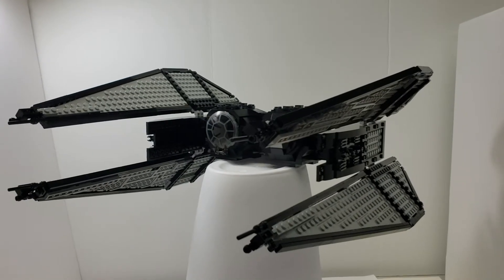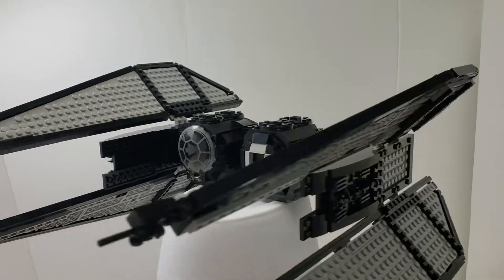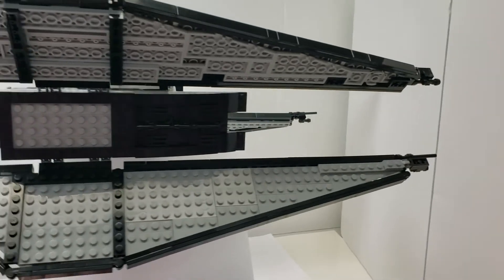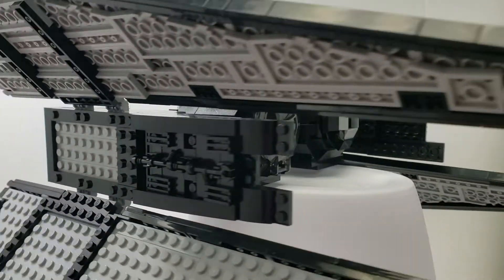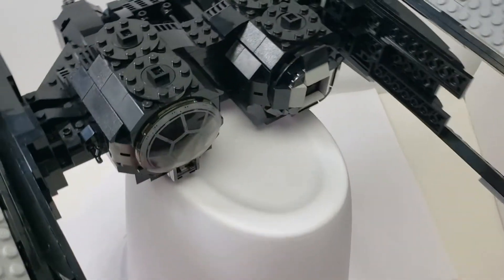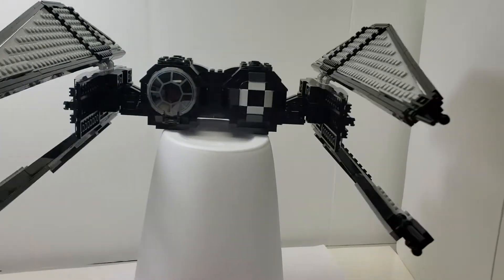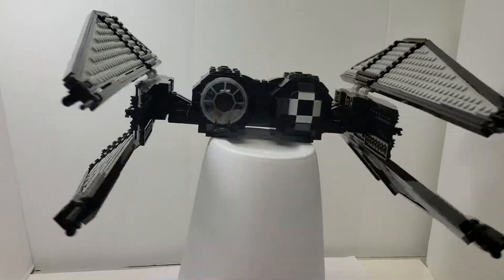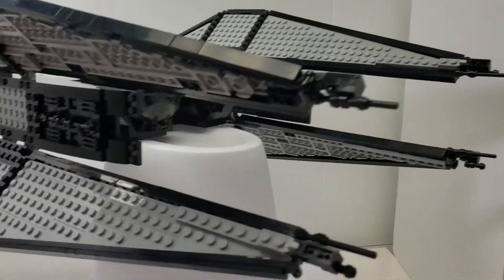LEGO FIRST ORDER TIE BOMBER MOC!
Does it look remotely like the source material? I like how it turned out but what do you think? This is based off of the TIE Bomber seen in the Star Wars Resistance show! When I first saw it I really wanted to try and turn it into a Lego ship. I'm not a Dark Sider but I love me some TIE fighter designs.